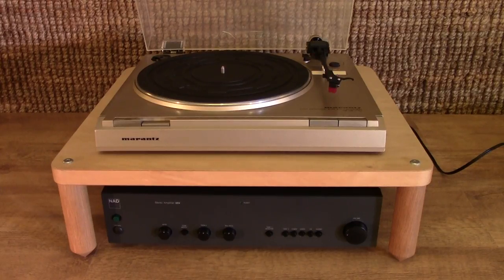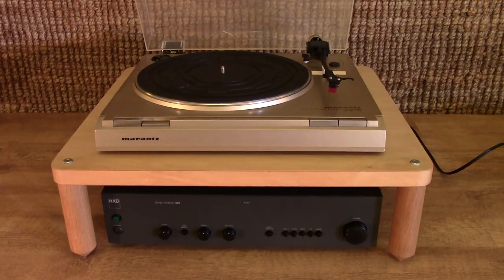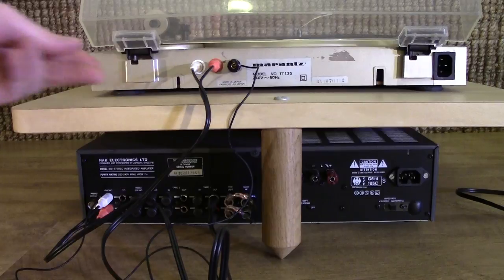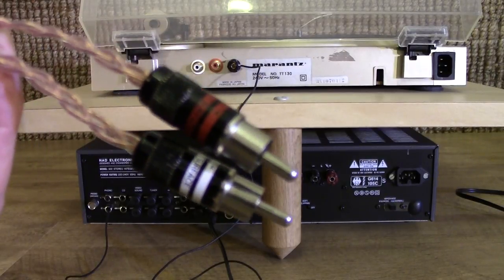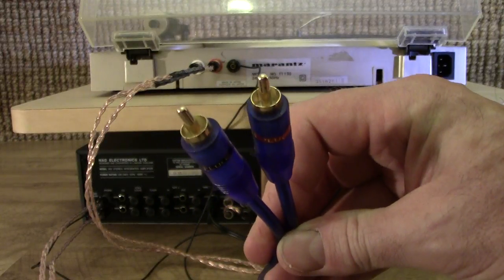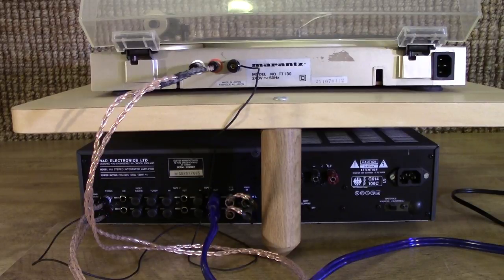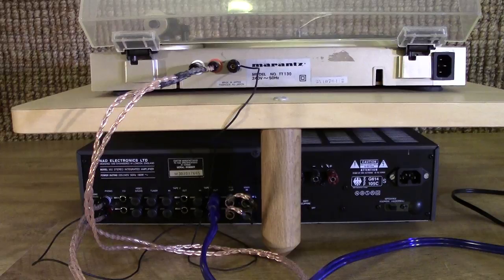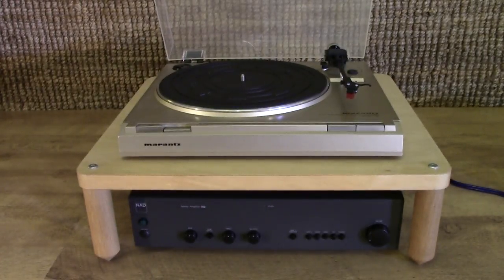Turntable Update 2: RCA Interconnects - Kimber Timbre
Hello VC. This is a Hi-Fi Update Video. No music is shown (or played), only Hi-Fi equipment! This is the second in my series of "Turntable Update Videos" where I show my progress with my "Turntable Rig" as I develop it over time.

In this video I fit better RCA Interconnects.

Featured Hi-Fi:

Marantz - TT130 -- Turntable (Modified)
NAD - 302 -- Intergrated Amplifier (Modified)

Kimber Kable - Timbre -- RCA Interconnects
Non Brand - Patch Leads -- RCA Interconnects
Non Brand - RCA cables -- RCA Interconnects
Russ Andrews - Shorties -- RCA Input Caps (on NAD Amp)
Russ Andrews - Jumper Cables -- RCA Jumper Leads (on NAD Amp)
Russ Andrews - Torlyte Shelf -- Equipment Rack

VC stands for "The Vinyl Community"